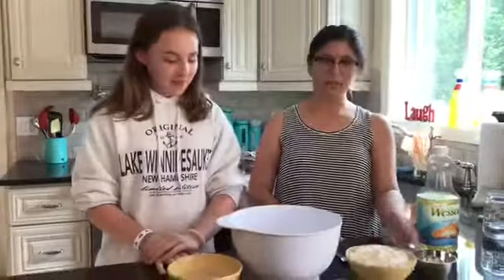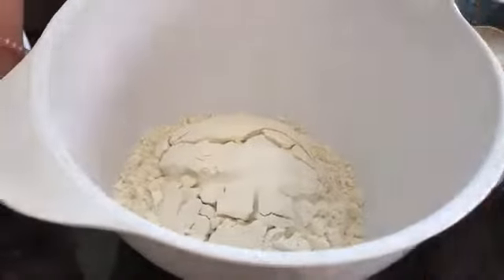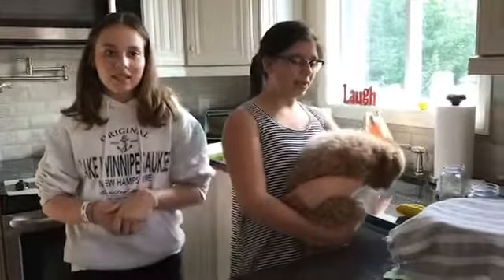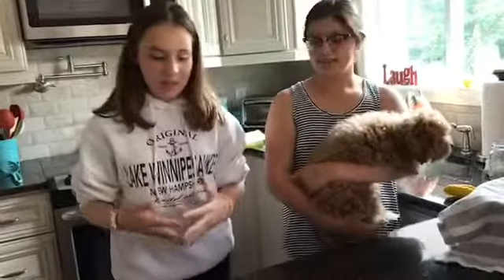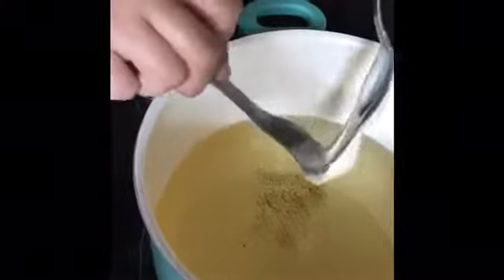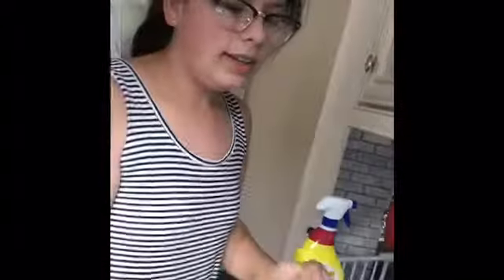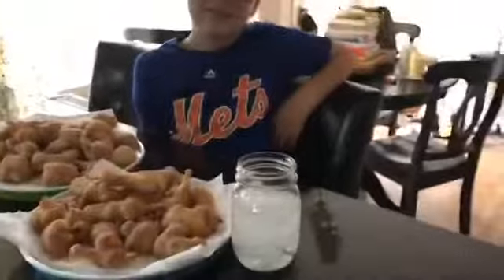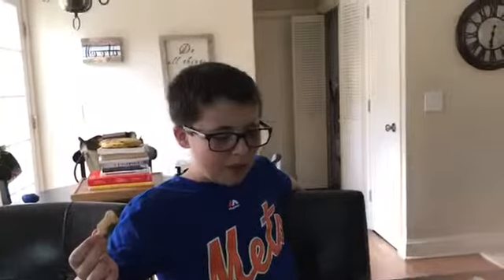M.E. Cooking Show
Social studies project